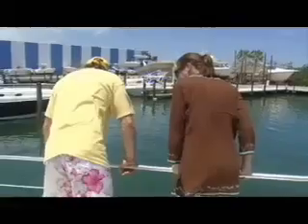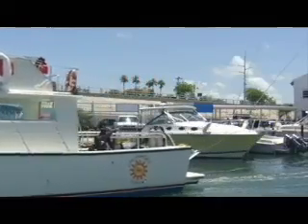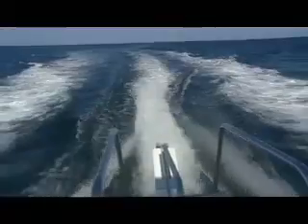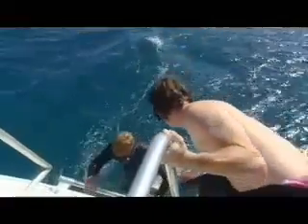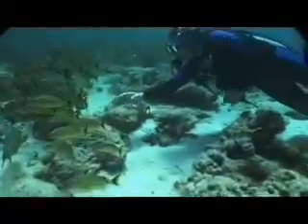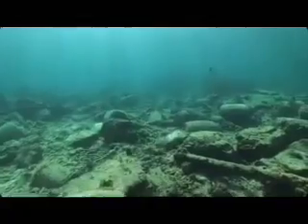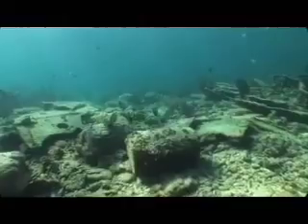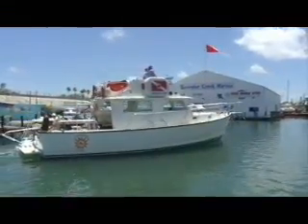Diving In The Keys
Miami and the Beaches are a popular destination for tourists and locals alike. Miami has a variety of beaches to choose from, including world-famous South Beach, which is known for its soft sand and warm waves. Key Biscayne is another popular beach destination that offers hidden-gem nature preserves and family-friendly swaths of sand in Surfside .

Miami has many beautiful beaches that fit the bill for family-friendly locations
Some of the best beaches in Miami include South Beach, North Beach Oceanside Park, and Sunny Isles Beach